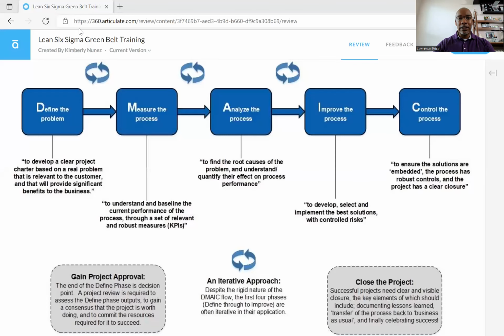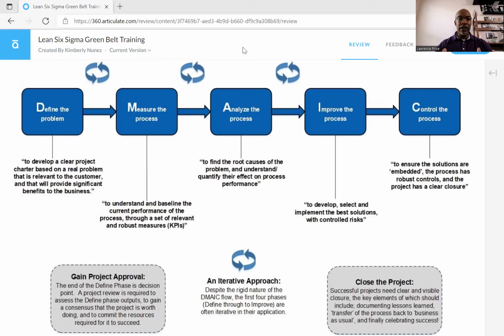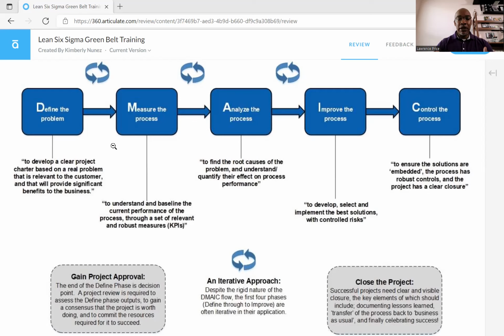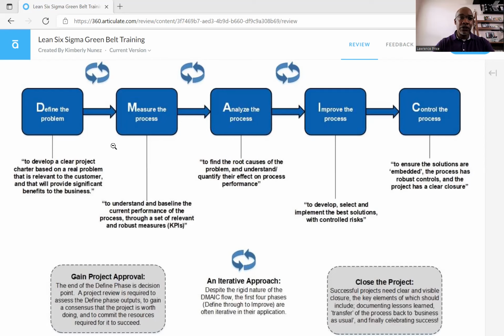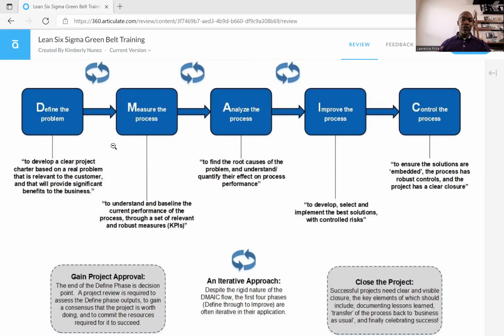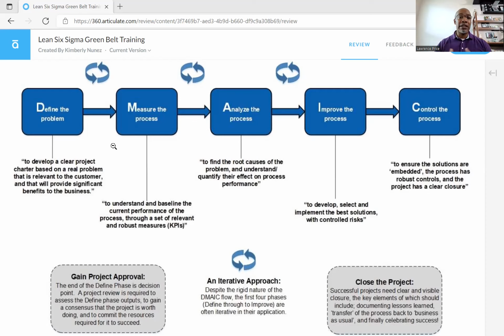Introduction DMAIC and Lean Six Sigma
This is a quick introduction to DMAIC and a kickoff to a series of videos covering different tools within DMAIC.